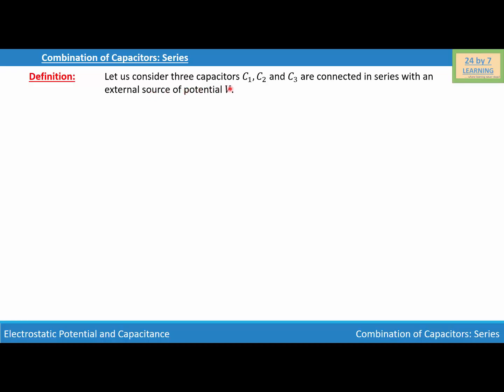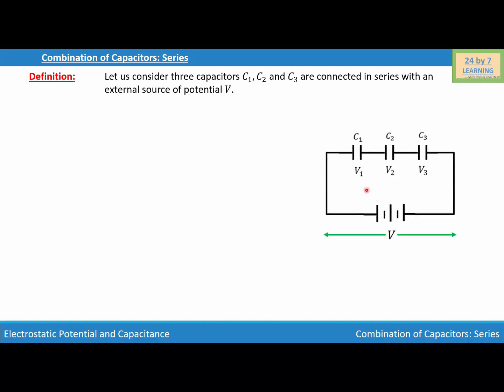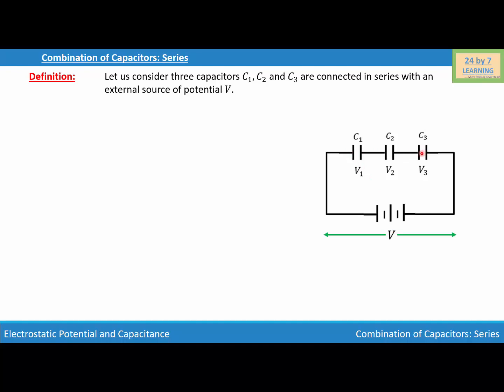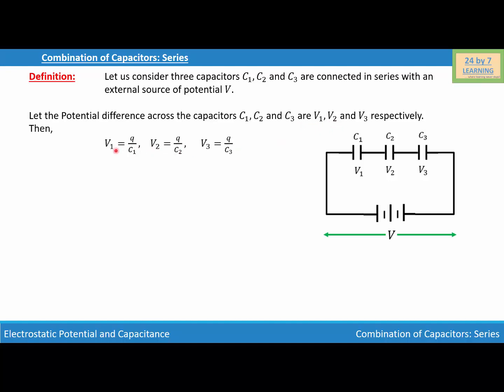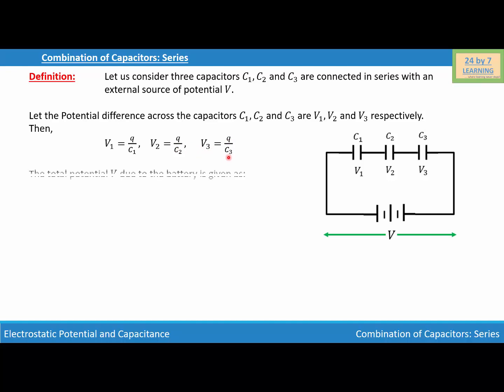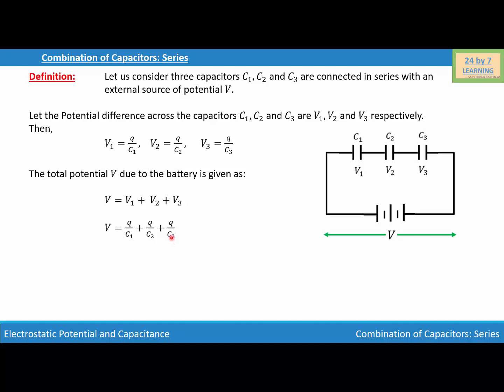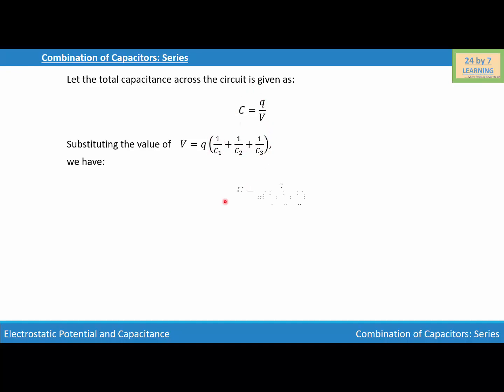Series Combination of Capacitors I Electric Capacitance I Grade 12 I Physics I 24by7learning.com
Series Combination of Capacitors, Combination of Capacitors, Series Combination, Series Combination of capacitors, Current is same on Series Combination, Potential id different in Series Combination, Total Capacitance in Series Combination, Series Combination total capacitance,